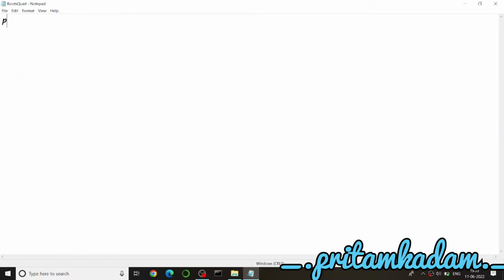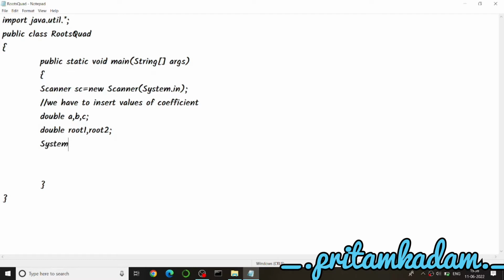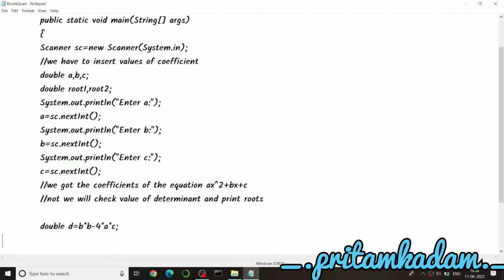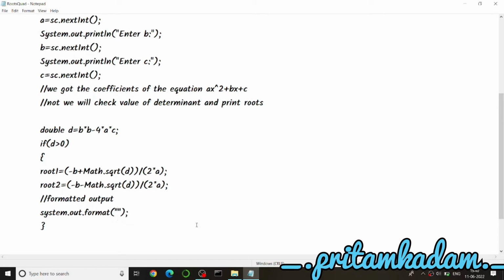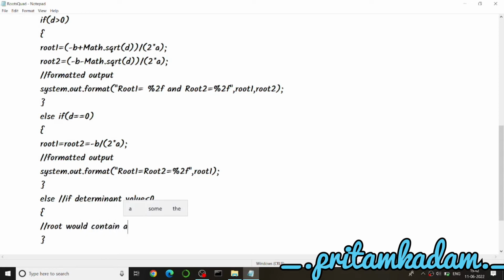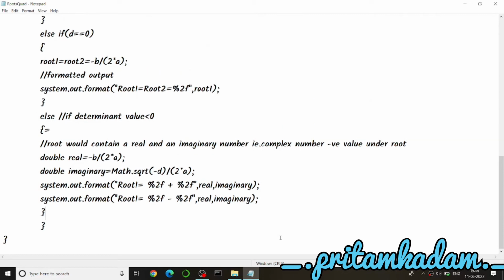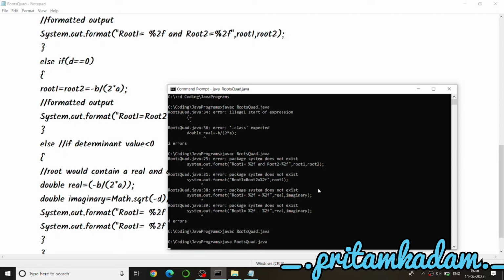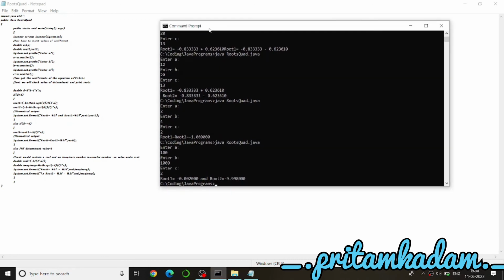JAVA Program to Find Roots of a Quadratic Equation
We will write a JAVA Program From Scratch:
To Find Roots Of a Quadratic Equation!

Quadratic Equation: ax^2 +bx +c
and we will find discriminant and then we will find the roots.